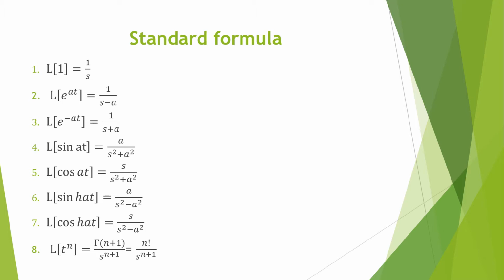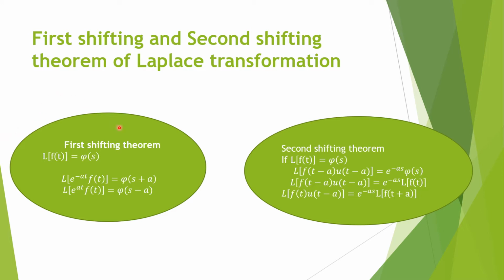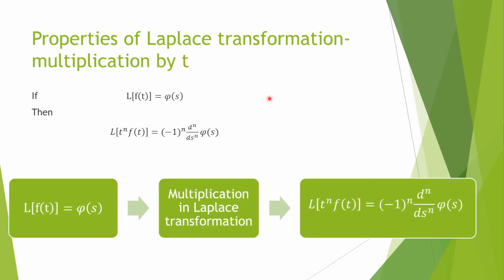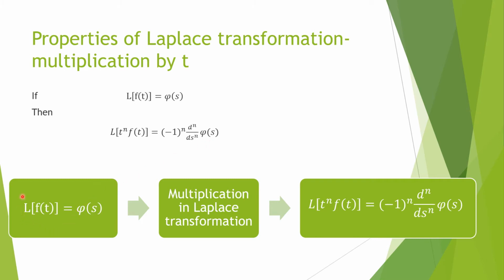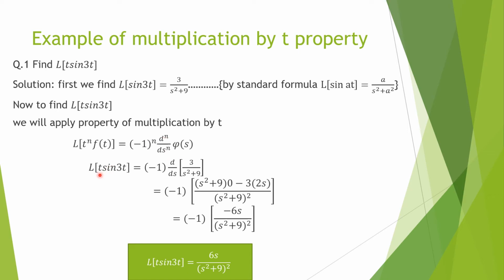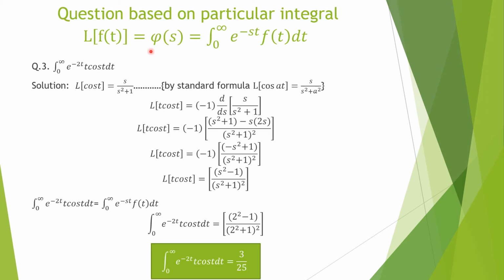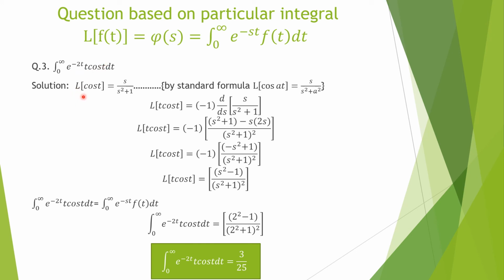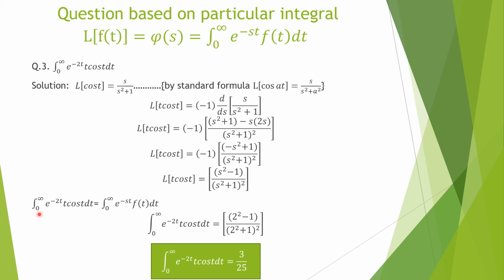Laplace Transformation Multiplication by t property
In this video, we learn about the multiplication by t property of Laplace transformation and solve examples based on this property. We will also cover the particular value problem of Laplace transformation by using this property.